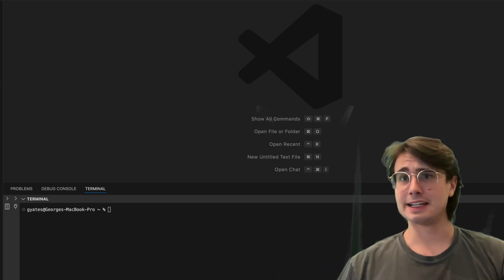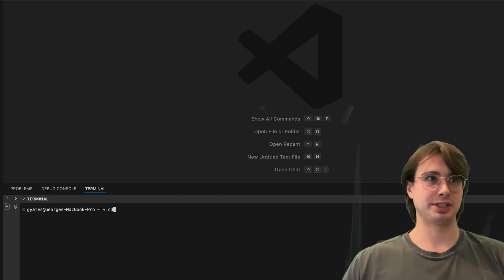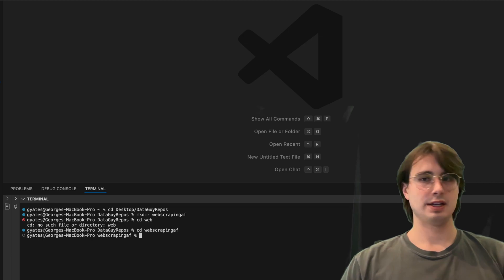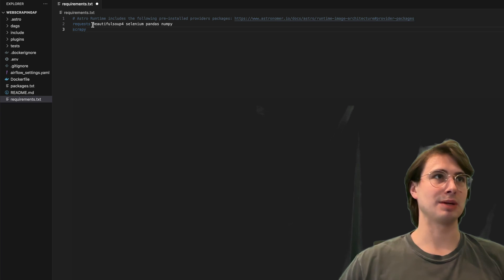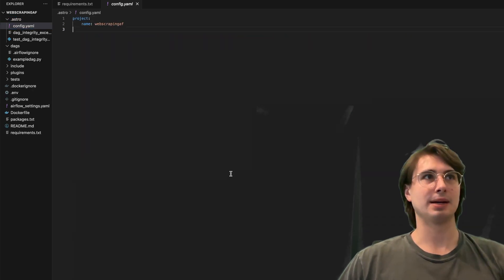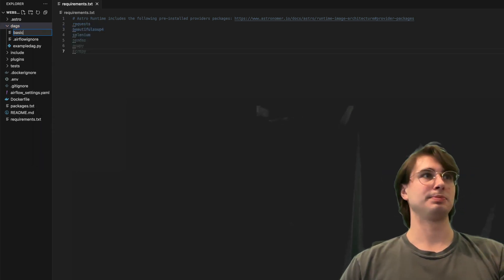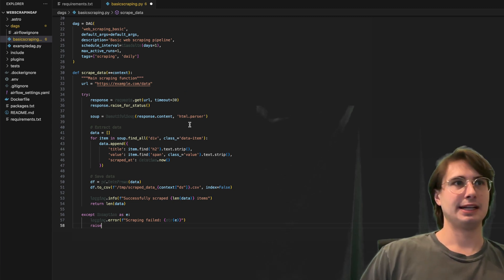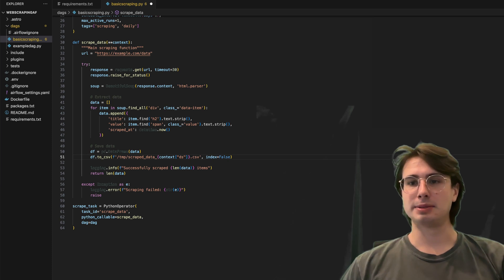How to Build a Dynamically Scalable Web Scraping Pipeline with Apache Airflow!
In this video, I'll show you how you can use Airflow to do bulk, asynchronous web scraping across any number of end points!